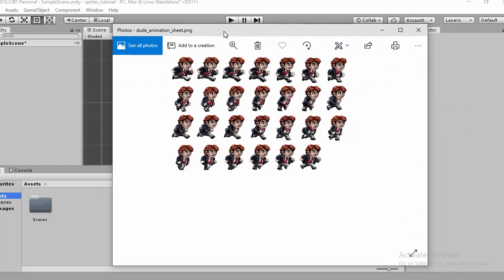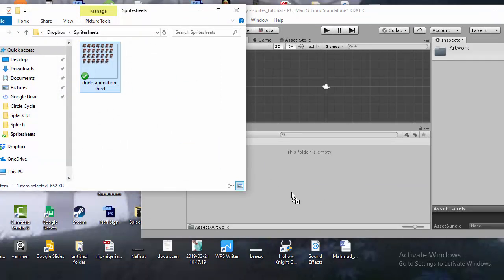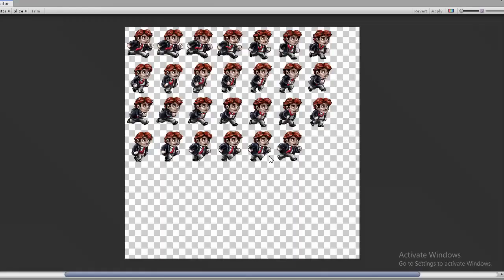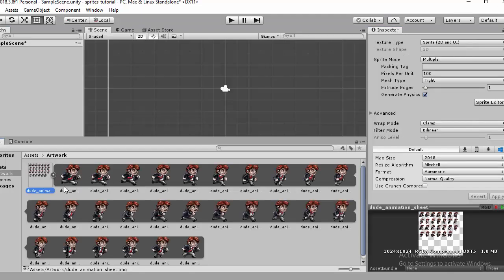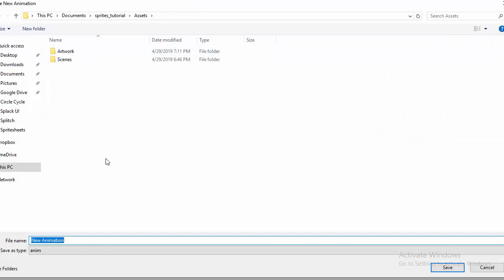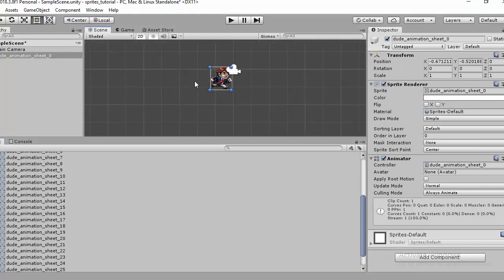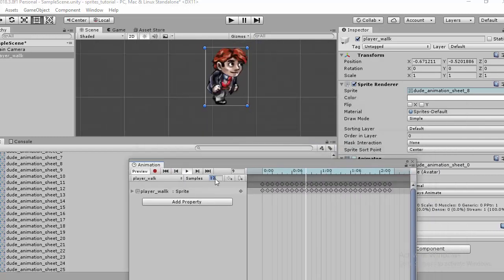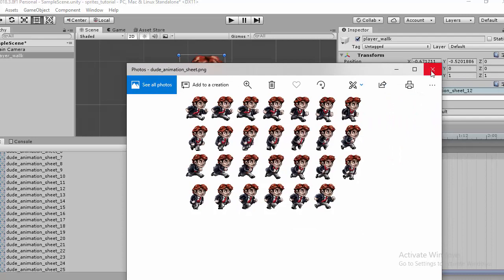Importing Spritesheets into Unity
How to import sprite sheets into unity

Interested In learning how to code with Python? Checkout my courses for Beginners